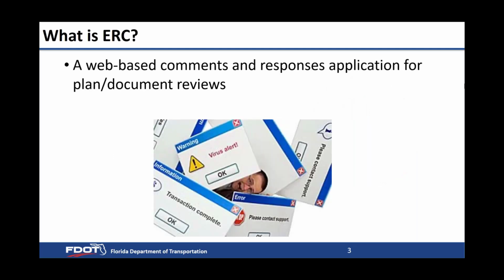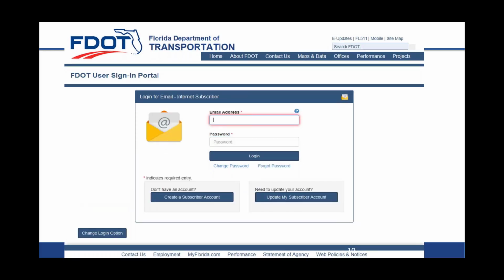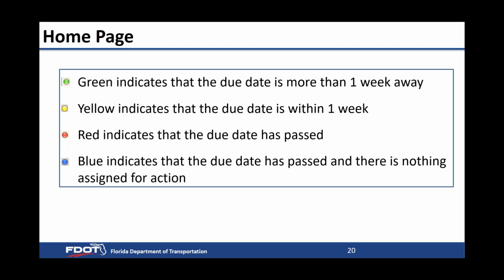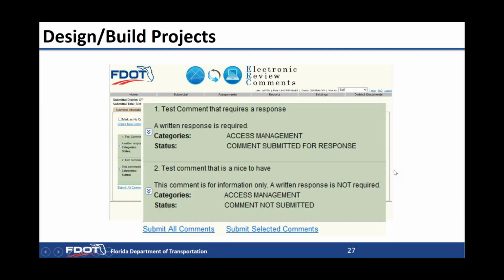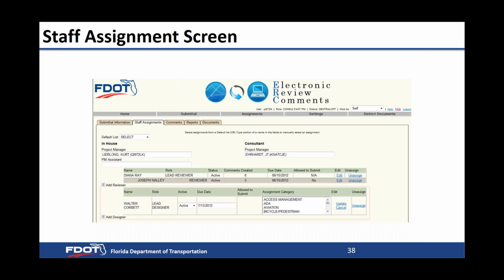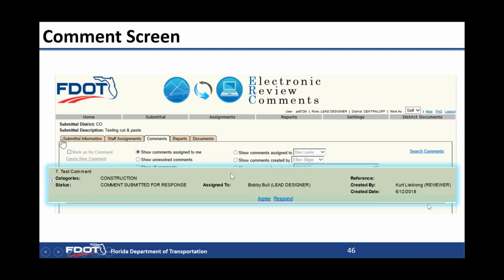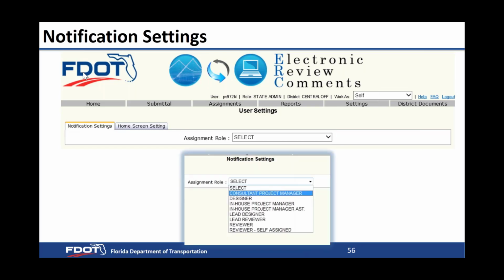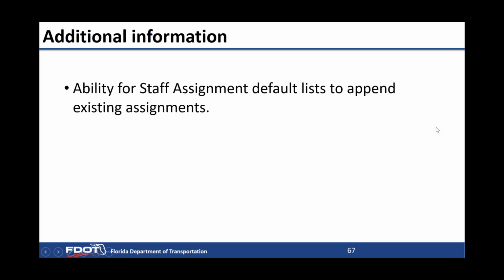Project Management Webinar #20- Electronic Review Comment System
This webinar will focus on the Department's Electronic Review Comment System.  The webinar objectives are: 1) Define ERC, 2) the benefits of the system, 3) account types, 4) basis navigation and 5) common user problems